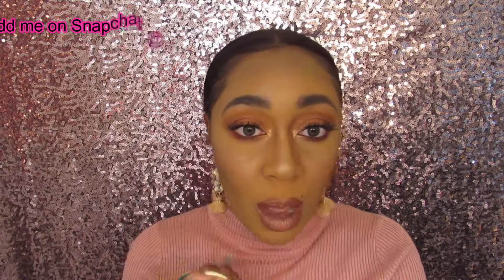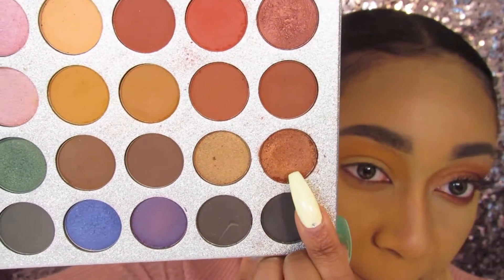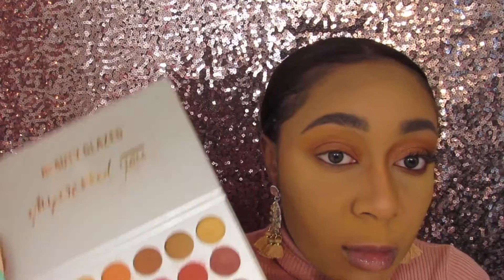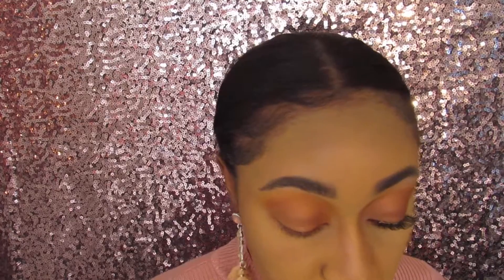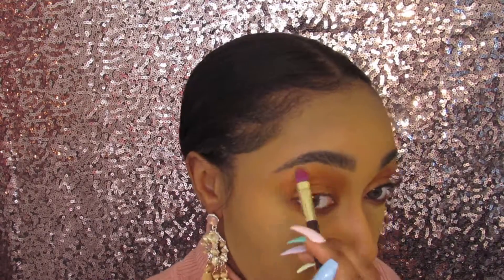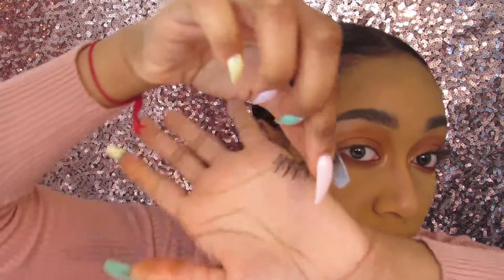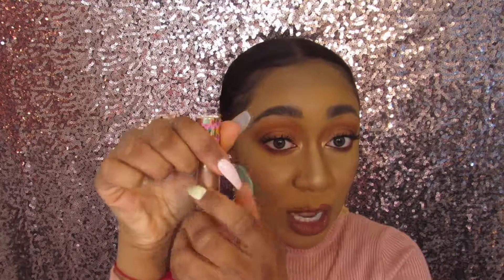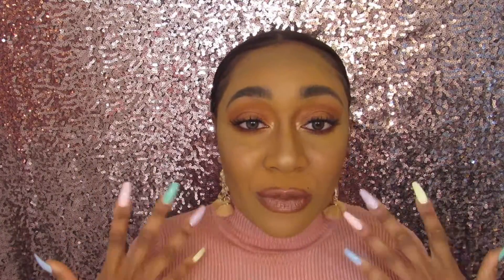My Nephew Edited My Video + Bronzed Glam Goddess Makeup | Miss Tay Rosé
This video has a special twist to it because my nephew did all the editing. It's really fun to watch and you will enjoy. I watched the video and he did a pretty amazing job. Thank you Mark for the video edit. Not only is this video about my nephew's edits; it's also about how I achieved this bronze look featuring products by Beauty Glazed and Focallure.

Products Used:
Beauty Glazed Impressed You Palette
Focallure We Care Your Favors Palette (Bright Lux)

What I Wore:
Turtleneck: Rainbows (Check in stores)

About Me:
Hi, my name is Tasia. I love doing makeup tutorials and reviewing products that I tried. To learn a little more about me, check out this video